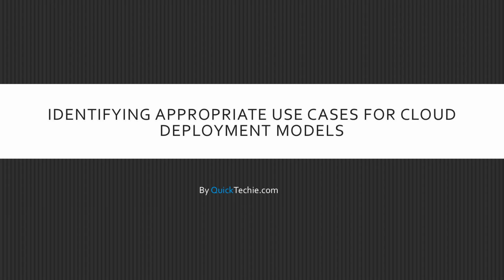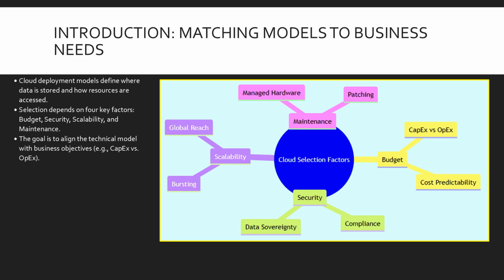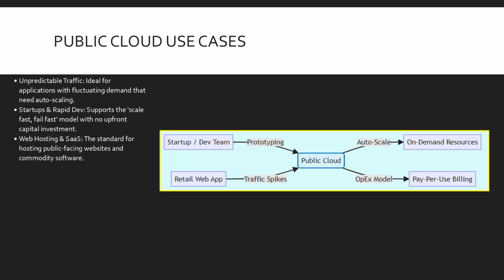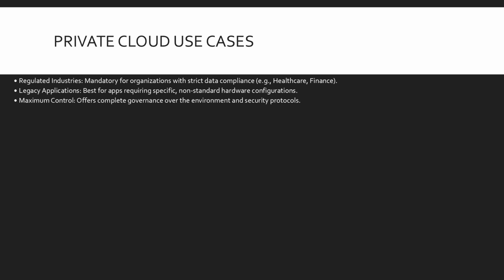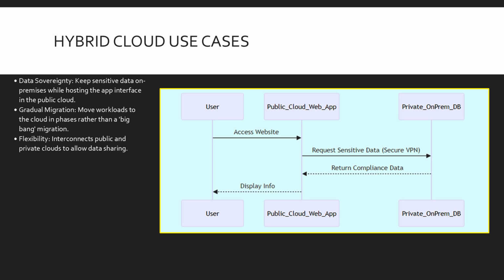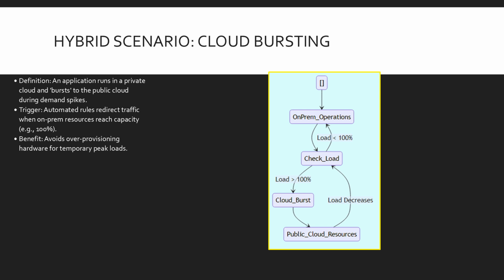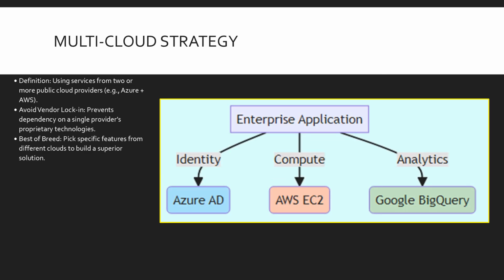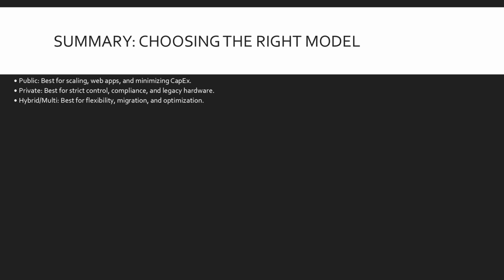Module 4 Identifying Appropriate Use Cases for Cloud Deployment Models AZ900 1